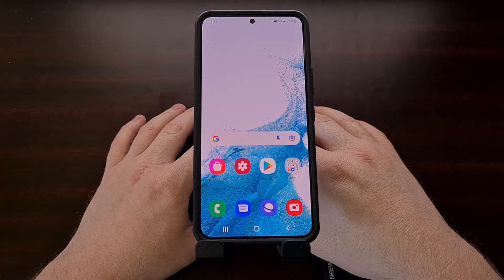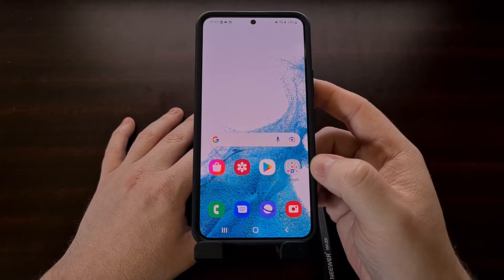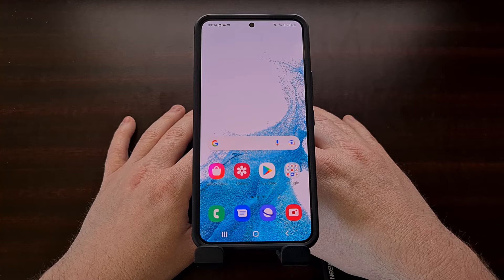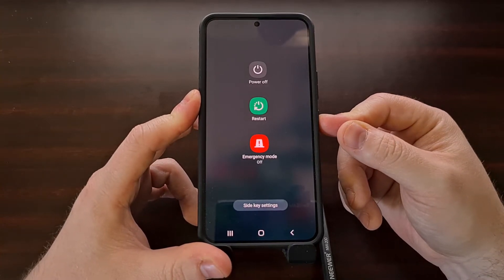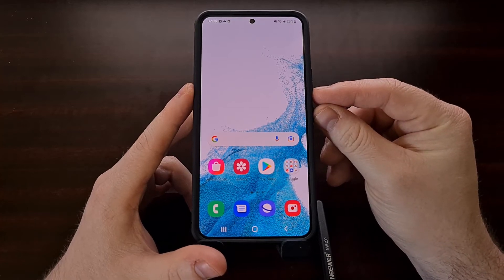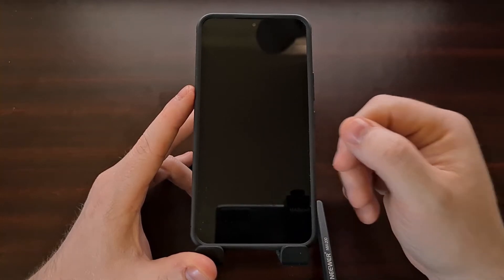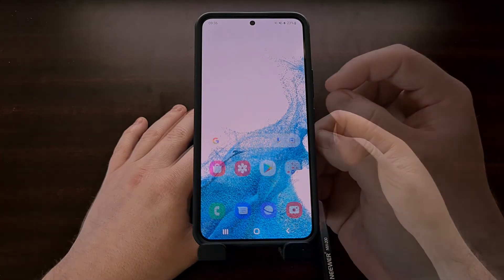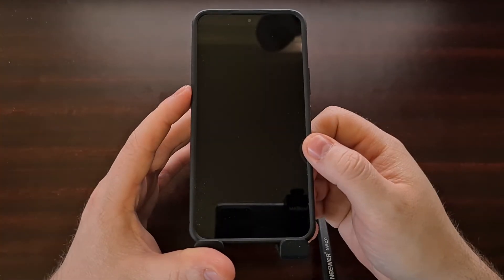How to Force the Galaxy S22 to Shut Down and Restart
This will help fix any frozen or non-responsive software by forcing the Galaxy S22 to reboot. Also works on the Galaxy S22+ and Galaxy S22 Ultra.

Video Description
If you've ever noticed that the software of you Samsung Galaxy S22 is no longer responsive then you may need to reboot the phone.

The sad part is that sometimes pressing the Power button doesn't bring up the power menu when the software has locked up and is frozen.

Before, we could just pull out the battery from the phone but it's been years since a flagship smartphone has shipped with a removable battery.

So we have to search for an alternative for the Galaxy S22, Galaxy S22+, and Galaxy S22 Ultra.

This is where the hardware button gesture comes into play as we can force the Galaxy S22 to turn off and restart by following the instructions in this video.

1. Intro [00:00]
2. Press and hold these two buttons [01:39]
3. Continue for 15-20 seconds [01:55]